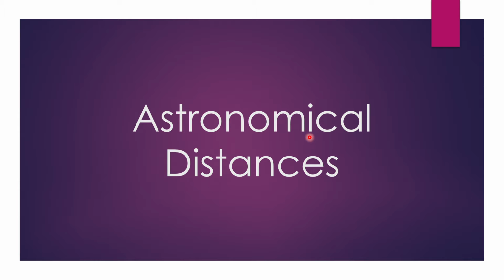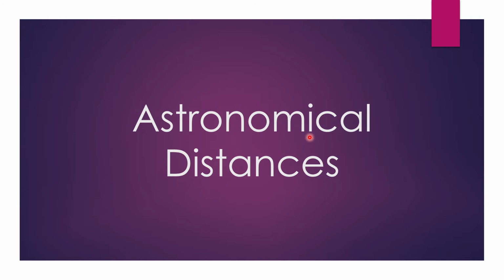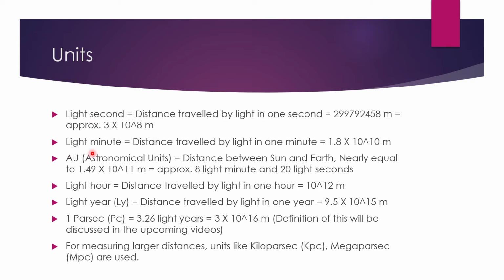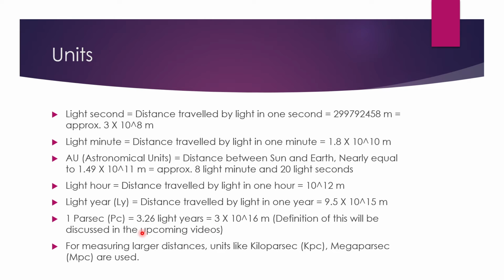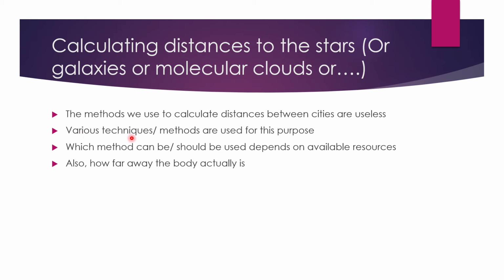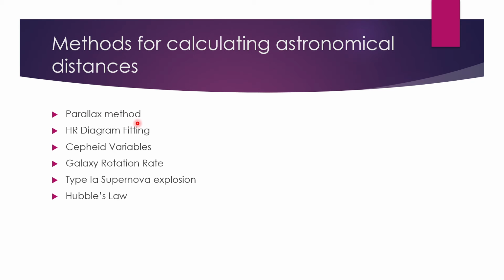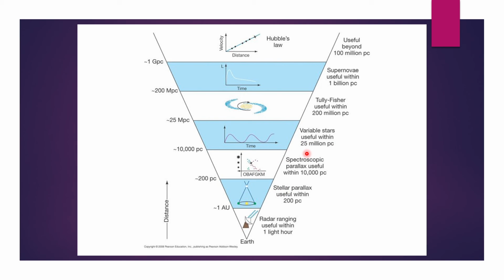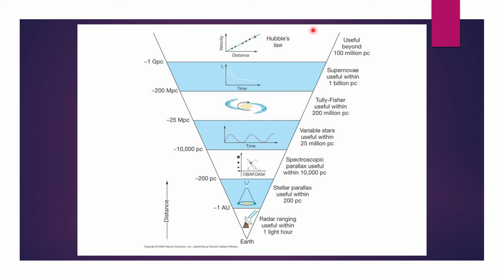Astronomical Distances: Introduction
First of all, happy new year (Belated)!!
To measure distances between celestial bodies, one has to think bigger, he/she cannot use the same methods and units which he/she uses to measure and represent the distances between two points on the planet Earth. In this video, I will introduce the units used to measure such distances and also will name the methods used to calculate these distances. I will talk about how to calculate the distances using the methods named here in the upcoming videos. Cheers!! Happy Sky-watching!!